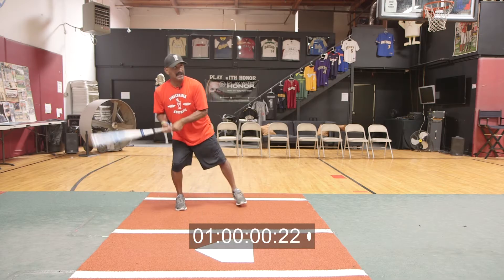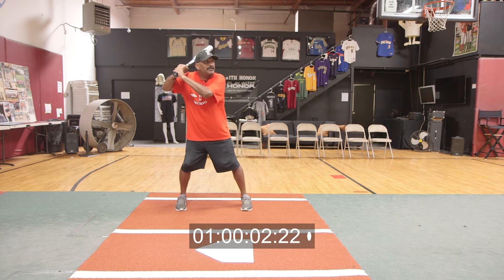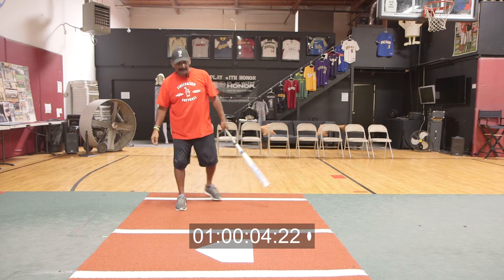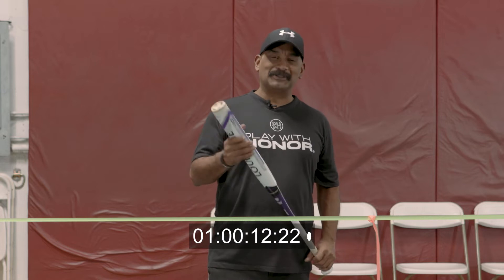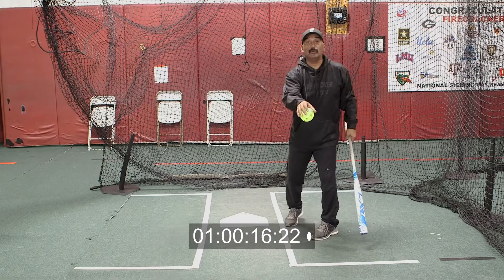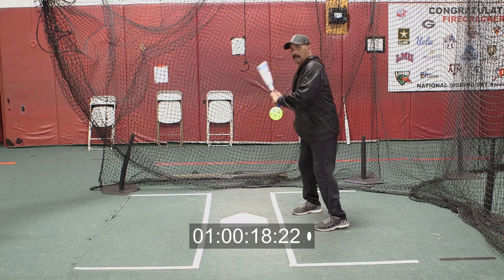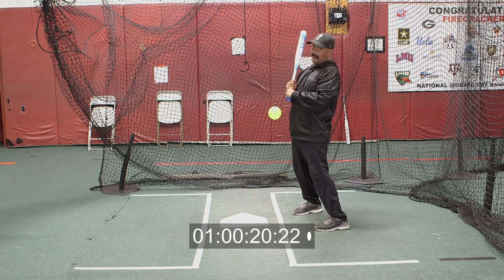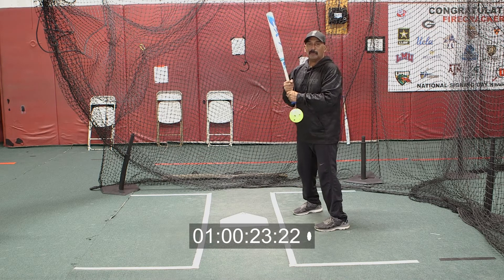FC OnDemand Outtakes